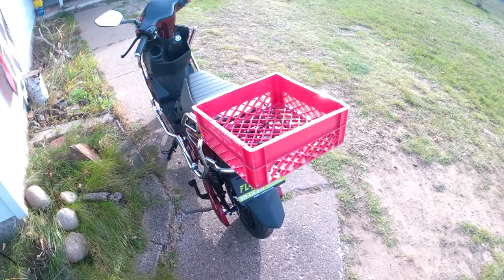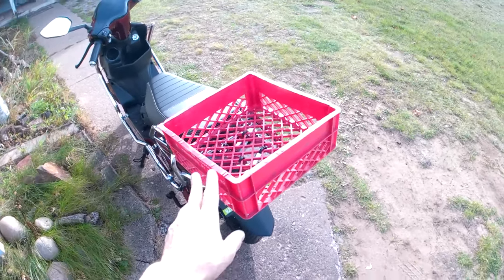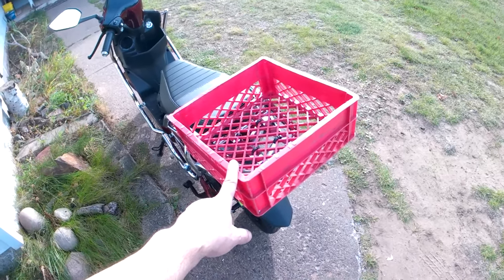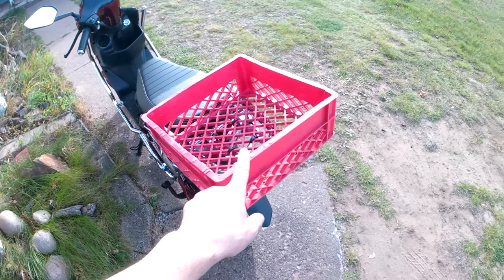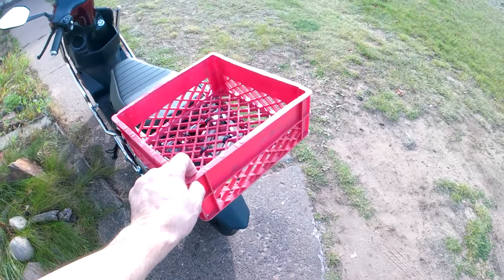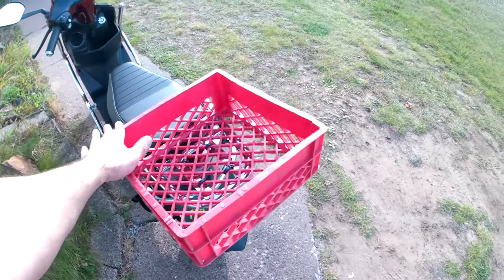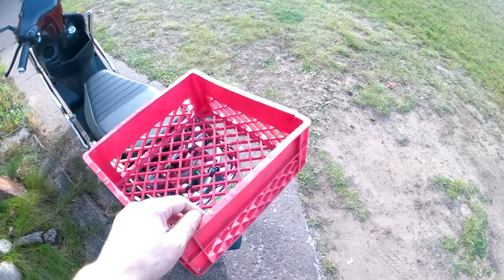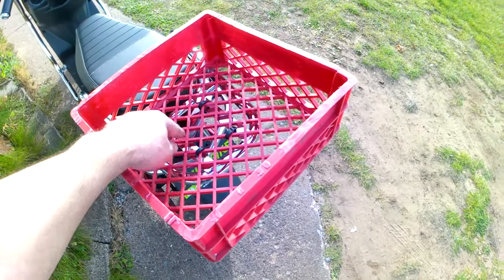Do it your self moped basket